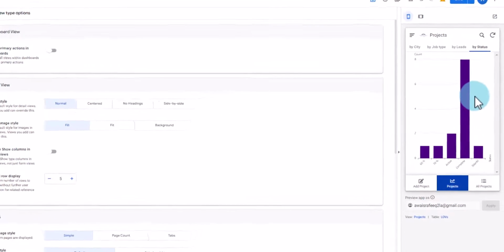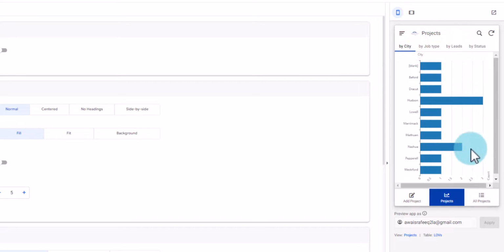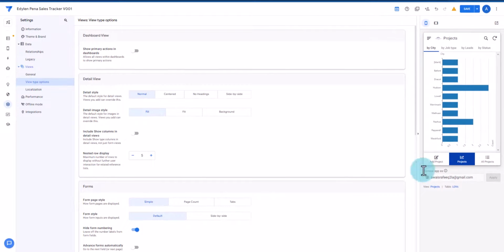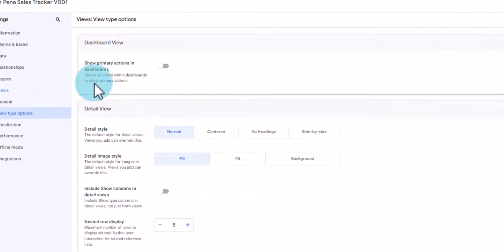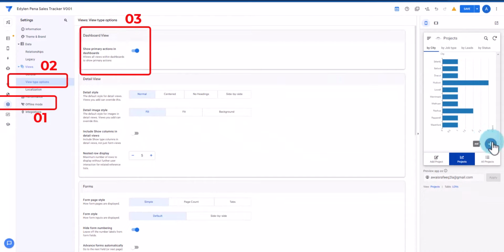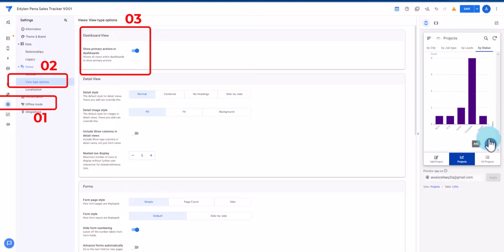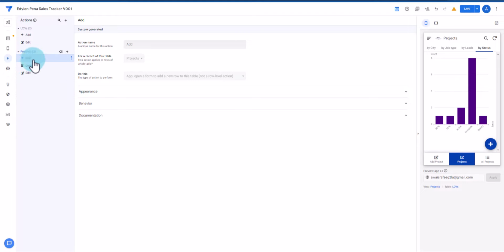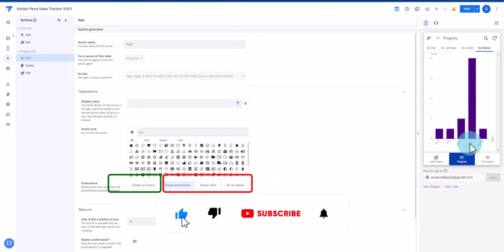Revolutionize AppSheet Dashboards with These Action Buttons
In this video, I'm going to show you how to revolutionize your AppSheet dashboards with these action buttons.

Appsheet dashboards are a great way to track your app launches and performance data. But to make the most of them, you need to be able to track your data in a way that's easy to understand and actionable. With these action buttons, you can do just that!

Don't miss this video – it will show you how to use these buttons to improve your dashboards and make sure you're able to track your data in the most effective way possible!

Learn the secret to incorporating action buttons in your AppSheet dashboard view with this concise and easy-to-follow tutorial. This video debunks the myth that action buttons can't be added to dashboards, demonstrating the process step by step. Elevate your app's user experience by integrating action buttons into your dashboard today.